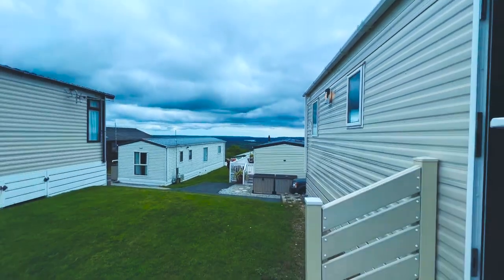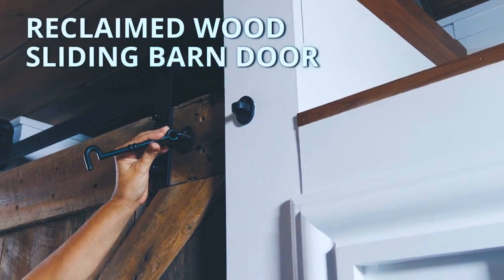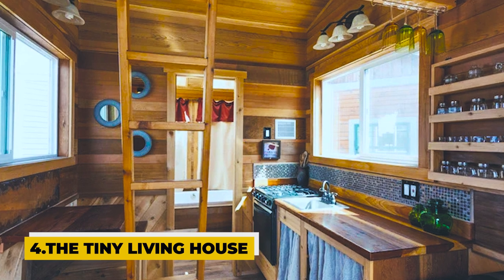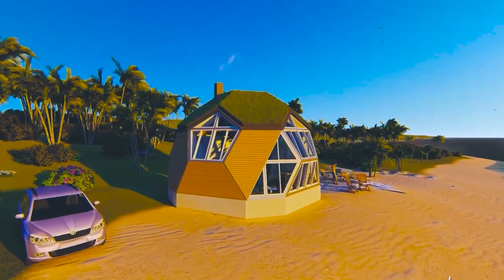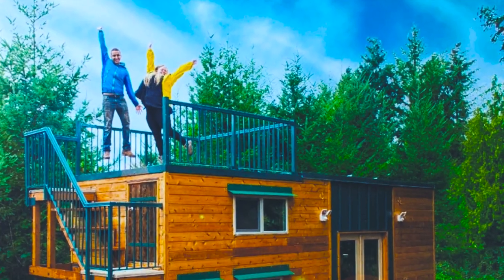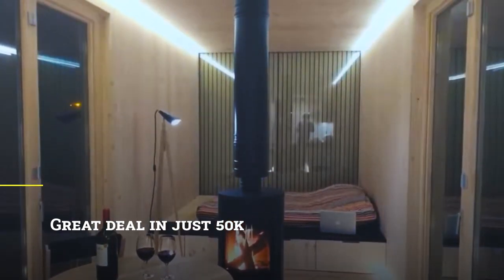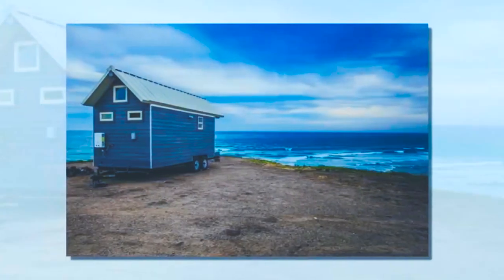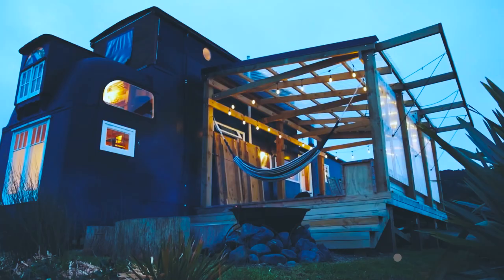12 Modern Tiny House Kit Under $50k | Prefab Homes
12 Modern Tiny House Kit Under $50k

If you're looking for a compact and minimalist lifestyle, or simply want to downsize, then you've come to the right place. Our team of experts have done the research and have handpicked 12 of the best tiny house kits on the market based on their affordability, quality, and functionality.

Each of these kits offers a unique and modern design, and can be customized to fit your individual needs. From tiny houses on wheels to stationary options, these kits are the perfect solution for those seeking a simpler way of life.

We'll take you on a tour of each of these tiny house kits, showcasing their features and benefits, and how they can help you live a more sustainable and eco-friendly lifestyle. We'll also provide insights into the building process and give you tips on how to make the most of your tiny living space.

Our channel is dedicated to inspiring you to live a more meaningful life, and we believe that these tiny house kits are a great starting point. So, if you're ready to embark on a new adventure and embrace the tiny living movement, then join us as we explore these 12 modern tiny house kits.

00:00 Introduction
00:25 The Shipping Container House: Credits to you tube channel
The shipping container house was designed and built by Honomobo and you can find out more about them
01:39 Vista
02:26 The Roving House
03:52 The Tiny Living House
04:36 The Easy Dome House
05:16 Tiny Home Shells
05:53 The Backcountry Tiny House
06:32 The Ark Shelter House
07:04 The Wickel House
07:35 The Hobbit House
07:57 Monarch Tiny Half/Half Home on Wheels
08:33 Dubldom

00:00 Introduction
00:25 The Shipping Container House
01:39 Vista
02:26 The Roving House
03:52 The Tiny Living House
04:36 The Easy Dome House
05:16 DIY Tiny Home Shells
05:53 The Backcountry Tiny House
06:32 The Ark Shelter House
07:04 The Wickel House
07:35 The Hobbit House
07:57 Monarch Tiny Half/Half Home on Wheels
08:33 Dubldom